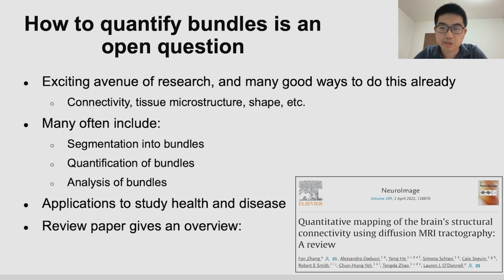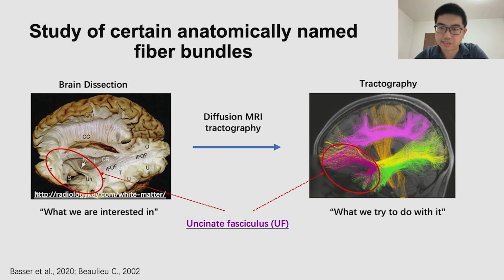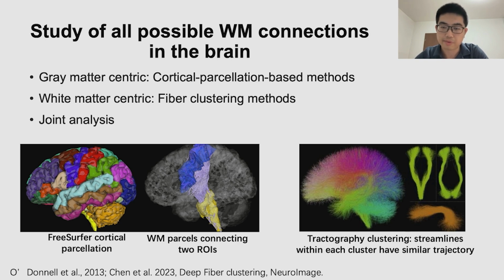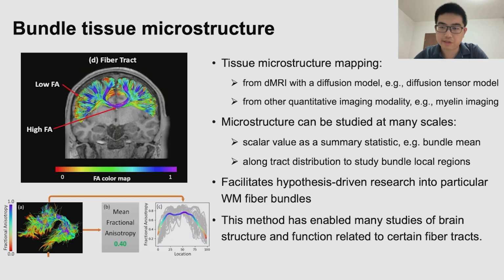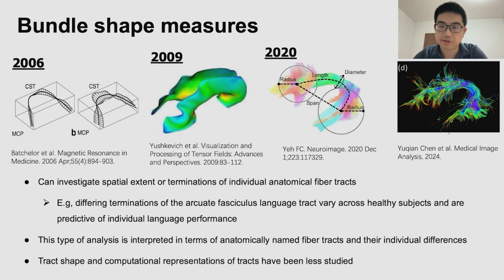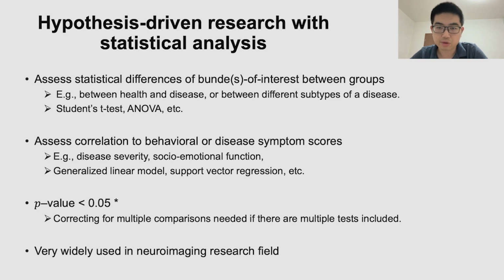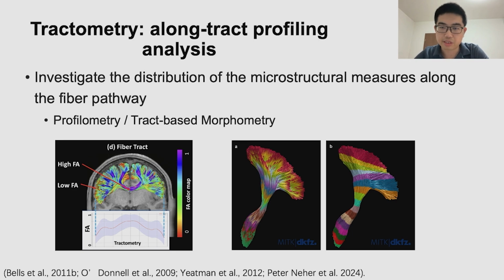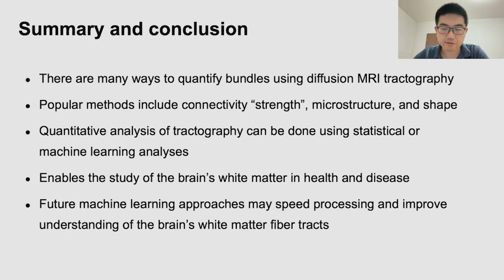OHBM 2024 | Educational Course | Tractometry | Part 3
Session: Tractometry: Peering into the white matter
Part 3
Title:  Quantifying bundles.
Speaker: Fan Zhang
Abstract: Tractography enables quantitative mapping of the brains structural connectivity using measures of connectivity or tissue microstructure. This presentation will provide a high-level overview of how tractography is used to perform quantitative analysis in health and disease. We will describe two main types of quantitative analyses of tractography, including: 1) tract-specific analysis that is typically hypothesis-driven and studies particular anatomical fiber tracts, and 2) connectome-based analysis that is often data-driven and generally studies the structural connectivity of the entire brain. We highlight three main processing steps that are common across most approaches for quantitative analysis of tractography, including methods for tractography correction, segmentation, and quantification. We then show example studies that have used these quantitative tractography approaches to study the brains white matter.